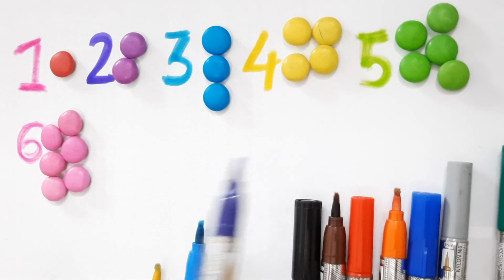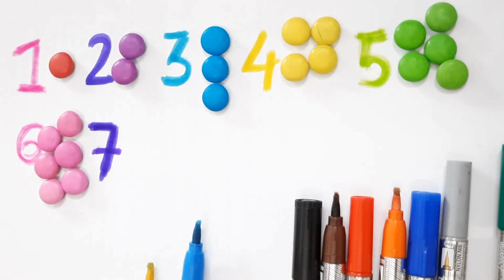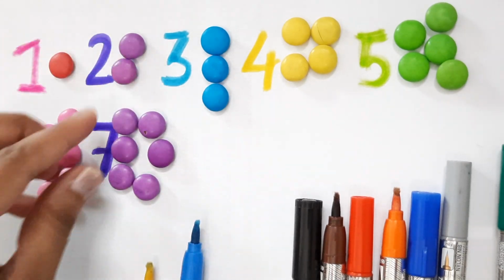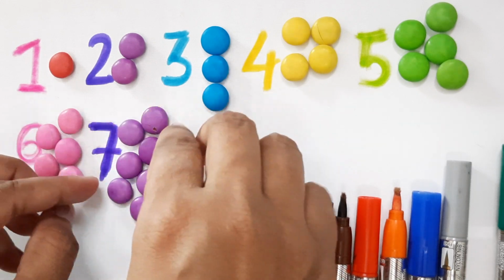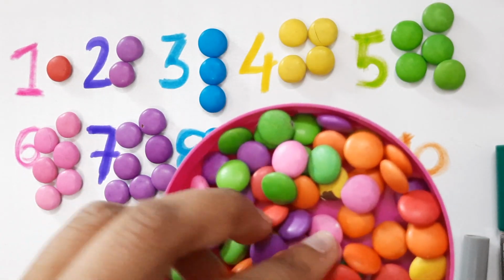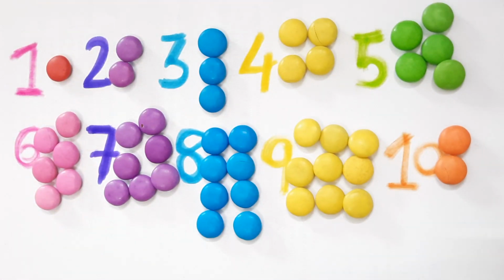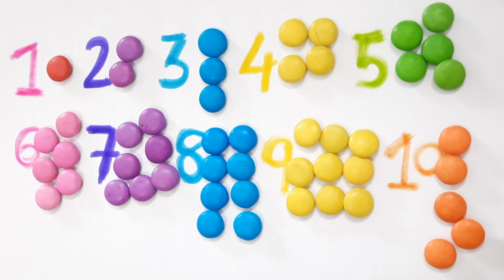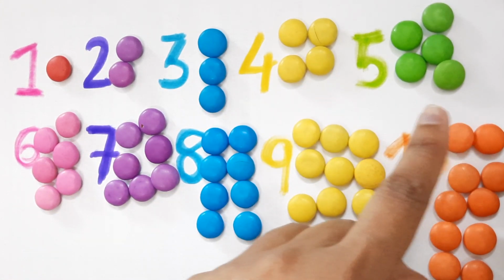Learn Numbers From 1 To 10 With Balls |123 Number Names | 1234 Numbers Song |12345 Counting for Kids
Number names | Number spelling | Learn Numbers | Numbers 1 to 10
1234 numbers l 1 to100 counting l 1 to 100 numbers l Strong words 1234

Hello friends Welcome to 🤩@Tunnzunntv

Is video mein aapko bataungi one to hundred counting whiteboard animation ke dwara jo hame samjhene mein easy ho ga. Simple learning of counting 1 to 100.

my viewers queries:
Learning counting 1 to 100, Learn 123 Numbers, Learn kids education, Numbers for kids, Ginti, Counting Numbers, Pre school Learning, class Nursery, 123, 123, Number Song, Ginti hindi or English me, 1234 Counting, Learn to Counting 1 to 100, one two three, 123 numbers, one two three song, 1 to 100 counting, 1 to 10 kids song, ek do tin, 1 se 20 tak counting,

1 to 100
123
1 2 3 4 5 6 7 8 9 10
1 2
abcd
1 2 3
ginti
1234
counting
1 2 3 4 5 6
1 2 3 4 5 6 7
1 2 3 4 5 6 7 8
12
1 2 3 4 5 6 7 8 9
1 to 100
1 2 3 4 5
123 123
गिनती
1 2 3 4
12345
abcd abcd
van tu
1 2 1 2
100 tak ginti
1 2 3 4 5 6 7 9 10
100
pahada
counting 1 to 100
ginti ginti
1 se 100 tak ginti
1 to 100 tak
एबीसीडी
1 to 100 counting
abc
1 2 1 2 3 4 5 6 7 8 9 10
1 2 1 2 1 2
123456
ginti 100 tak
123 song
a for apple
123 ginti
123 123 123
ginti pahada
123 counting
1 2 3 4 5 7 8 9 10
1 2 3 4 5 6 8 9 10
1 se lekar 100 tak ginti
table
numbers
cartoon
ginti pahada
bantu
abcd z tak
ginti ginti
1 to 100 tak
ginti 100 tak
123 ginti
ek do
pahade
100 tak ginti
2 ka table
pahada
a for apple a for apple
padhaai wala
anaram
an se anar
counting
pahadi
a for apple b for ball
abcd abcd
a se anar
ginti
table
sunday monday
barakhadi
jack hartmann count to 100
count to 100 jack hartmann
top 100 youtubers live sub count
count to 100 song
i can count to 100
count to 100 by 10
count to 100 by 5
count 100
count to 100 exercise
let's count to 100
how to count to 100
count to 100 by 1
dj count to 100
jack hartman count to 100
we can count to 100
count to 100 come and count with me
gracie's corner count to 100
owie tv count by 100
singing walrus count to 100
count to 100 everyday
count to 100 silly song
count to 100 gracie's corner
count to 100 rap
jack hartmann count to 100 by 10
count to 100 by 10s
counting numbers
counting numbers 1-20
counting numbers 1-10
numbers counting
counting numbers 1-100
counting numbers for toddlers
counting odd numbers
best learn shapes numbers & counting 1 to 20
barney counting numbers 1 to 20
abc song counting numbers
counting numbers 1 to 100
counting numbers for babies
numbers counting 1 to 10
cocomelon counting numbers
123 numbers counting
123 counting numbers
bebefinn counting numbers
counting
counting counting
123 counting
1 to 50 counting
1 to 20 counting
roman counting
back counting
1 to 100
1 to 100 tak
1 to 100 counting
1-100
prime numbers 1 to 100
numbers song 1-100
1 to 100 table
1 to 100 counting song
1 to 100 numbers
hindi numbers 1 to 100
numbers 1 to 100
endless numbers 1 to 100
1 se 100 tak counting
numberblocks 1 to 100
ginti
100 tak ginti
ginti pahada
ginti ginti
ginti 100 tak
roman ginti
123 ginti
van tu ginti
abcd ginti
1 se 100 tak ginti
ginti 1 2
12 ginti
1000 tak ginti
Content Gap
1 2 3 ginti
200 tak ginti
50 tak ginti
10 tak ginti
1234 ginti
ginti english mein
1 se lekar 100 tak ginti
hindi mein ginti
1 2 ginti
ulta ginti
ulti ginti
ginti abcd
anaram ginti
english mein counting
english counting
counting english mein
counting 1 to 100 in english
counting in english
1 to 100 counting in english
english counting 1 to 100
1 to 20 counting in english
counting english
123 counting in english
counting 1 to 50 in english
1 se 100 tak counting english mein
1 to 10 counting in english
1 to 50 counting in english
1 to 100 counting song in english
counting ine english
english ki counting
1 to 30 counting in english
one two three counting in english
counting 1 to 20 in english
1to100in english counting
1 se 20 tak counting english mein
1 to 100 counting english
english counting 1 to 20
1 to 100 english counting
english me counting
one two counting in english
1-100 counting in english
one to ten counting in english
counting english 1 to 100